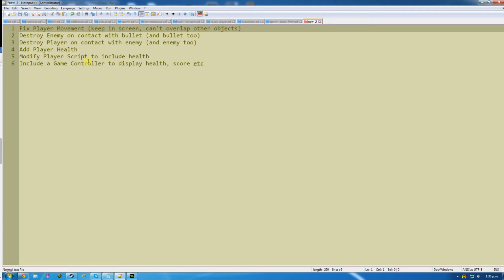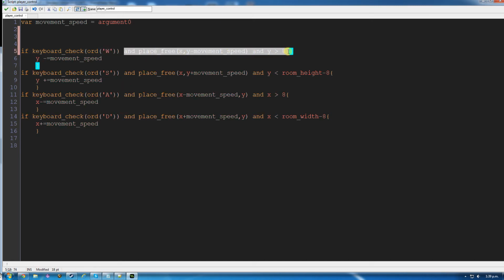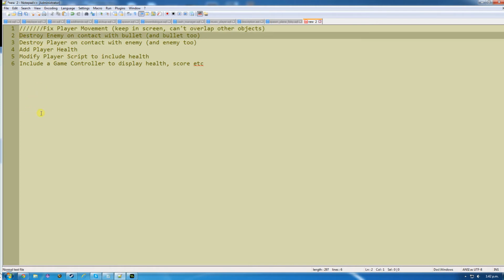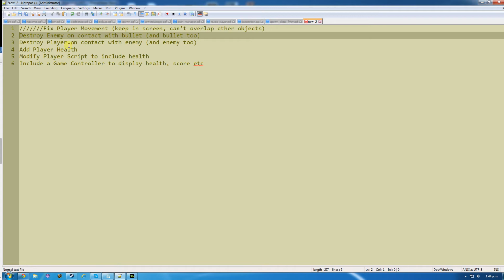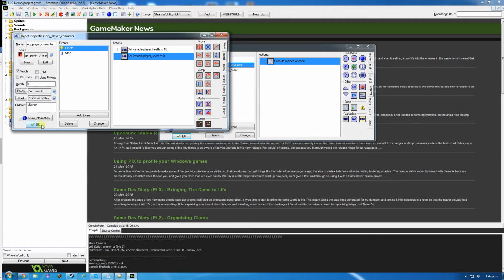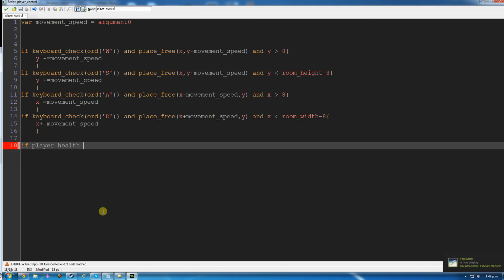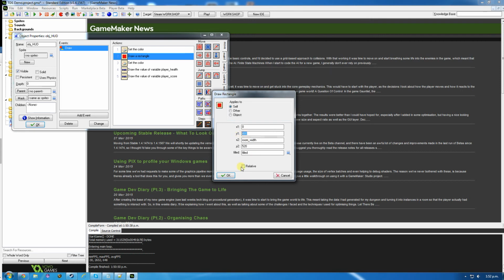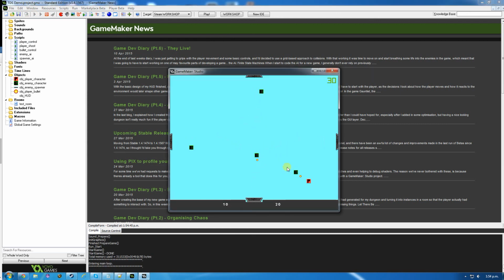Game Tutorial 1 - Top Down Shooter Part 2